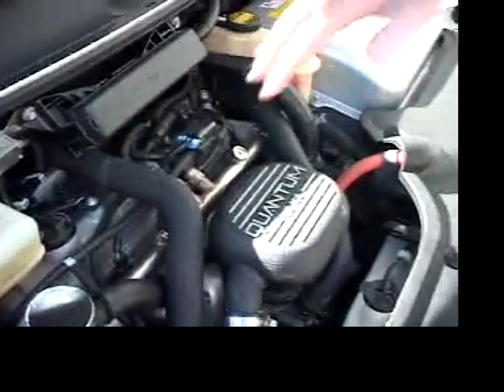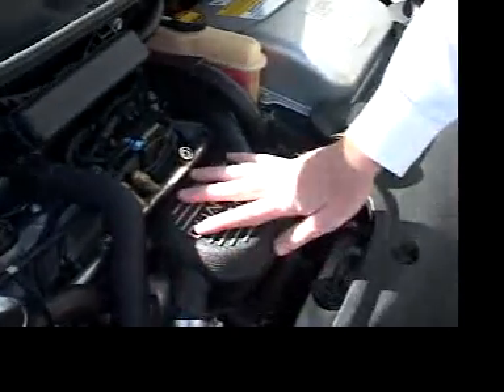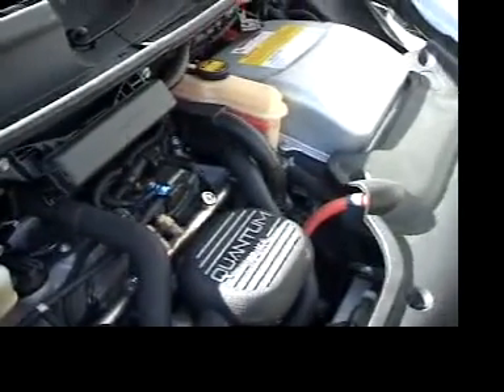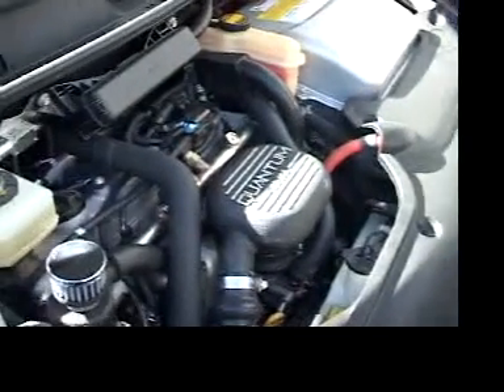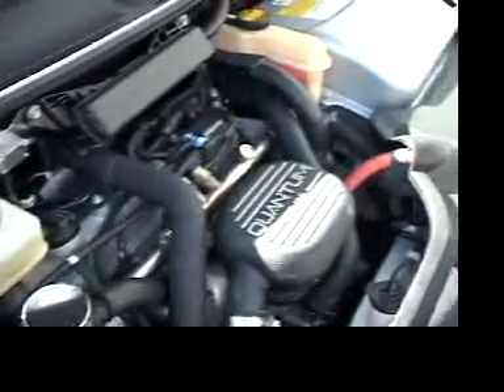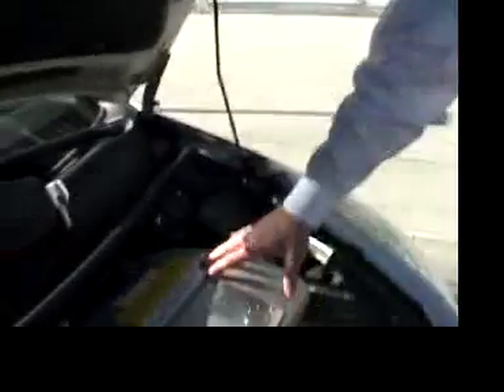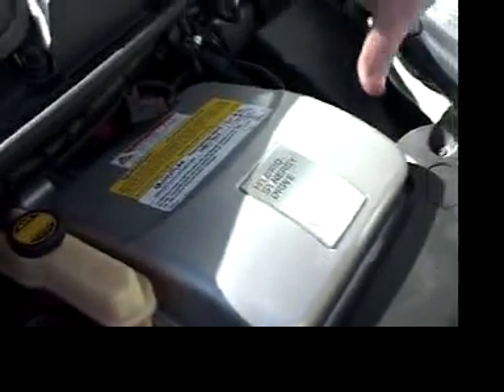Hydrogen-Powered Turbo Prius Test Drive | PopMech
The LA Auto Show isn't just about looking at alternative fuel vehicle—today it was about driving them too. West Coast Editor Ben Stewart spent a few minutes with Quantum Technologies and their turbocharged hydrogen powered Prius. Yes we did say turbocharged but no it won't dust your buddy's Camaro.